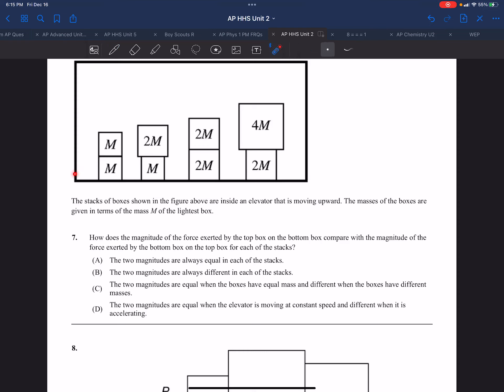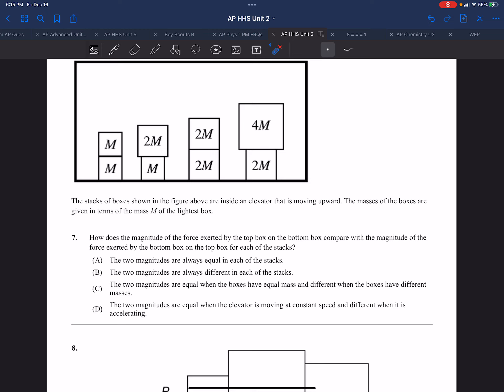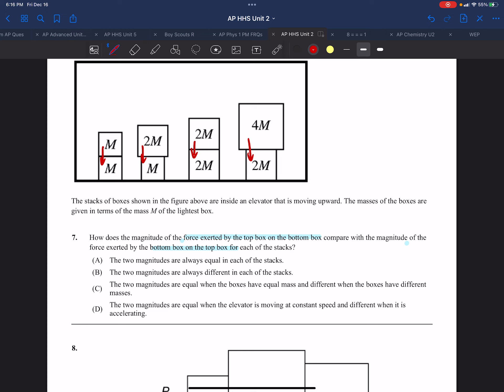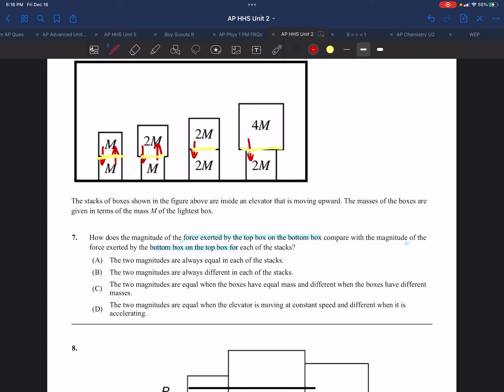2 5 07